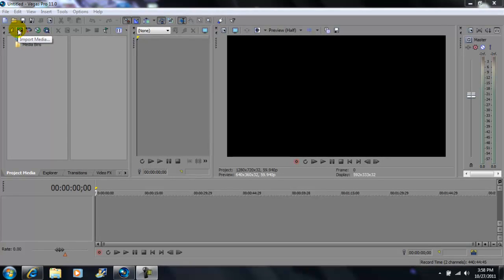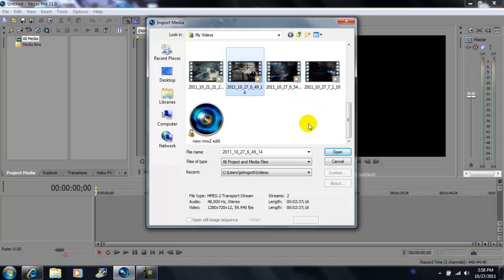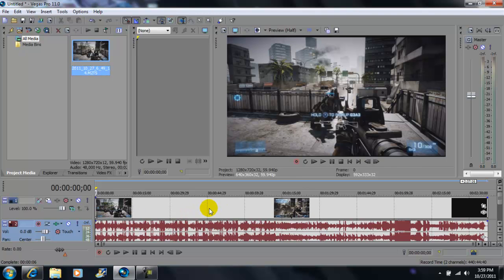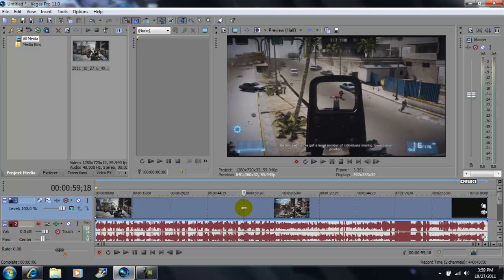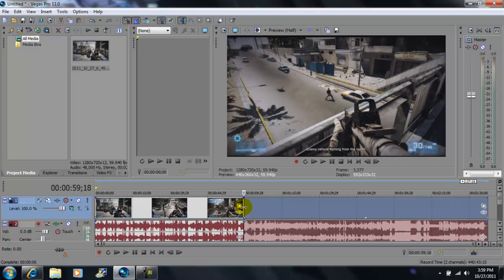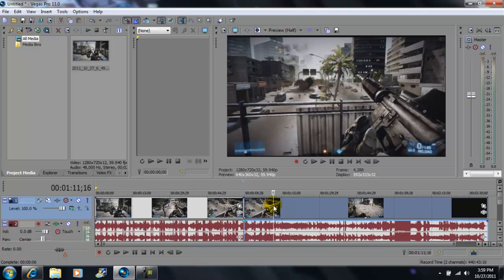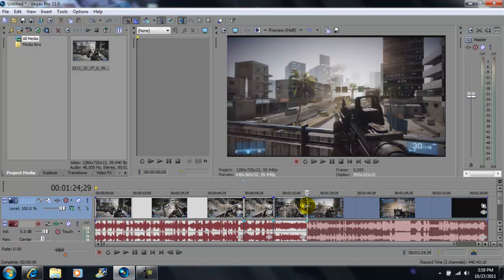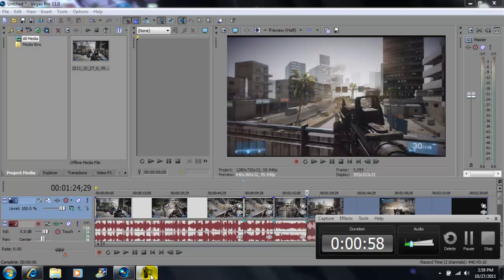Sony Vegas PRO 11: How to Split video Clips Tutorial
Here is the easy way to split your video clips on sony vegas.